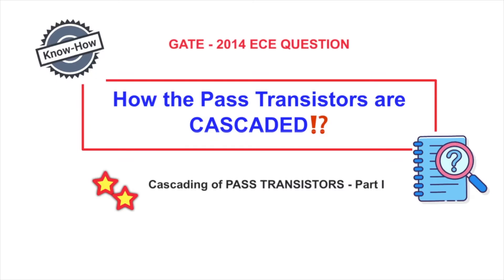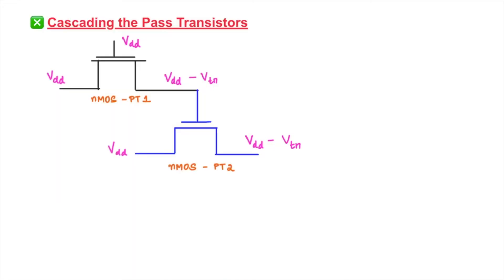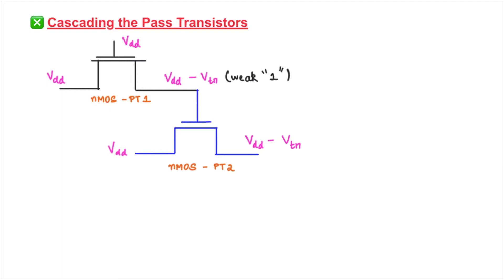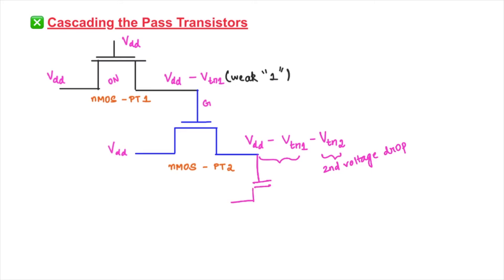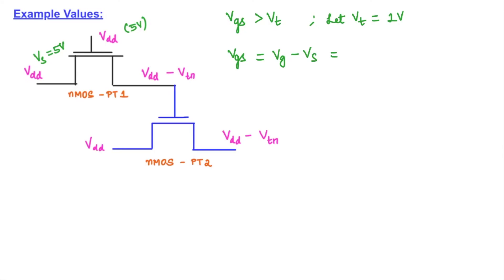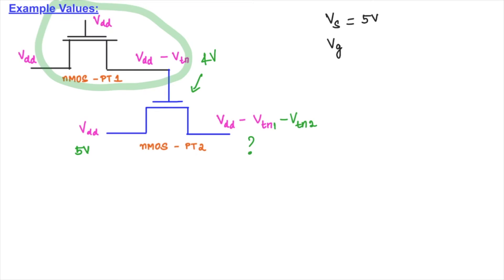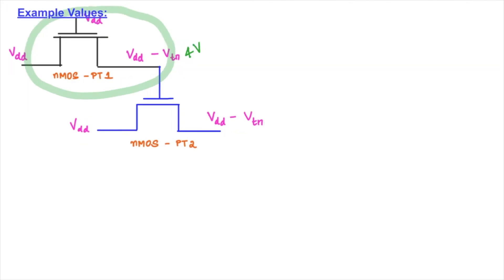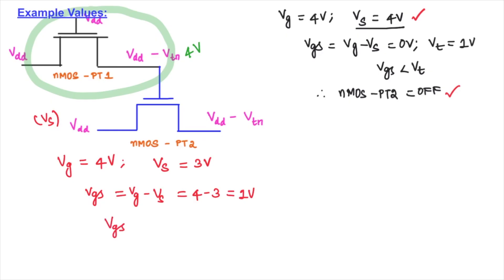Cascading Pass Transistors - Part I | GATE (ECE) 2014 - Question | Know How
This video helps in understanding "How to cascade the Pass Transistors?". It explains the improper and proper way of cascading the pass transistors with specific voltage values. GATE - 2014 - ECE problem related to cascading of pass transistors is discussed and the solution to the problem will be covered in the next part of the video.